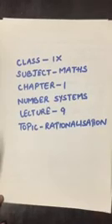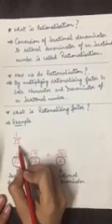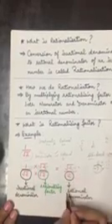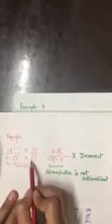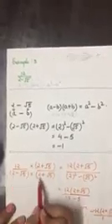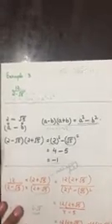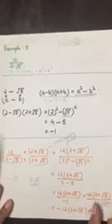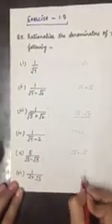CLASS 9 MATHS LESSON 1 NUMBER SYSTEM (LECTURE 9)